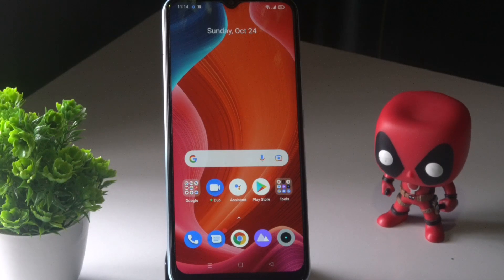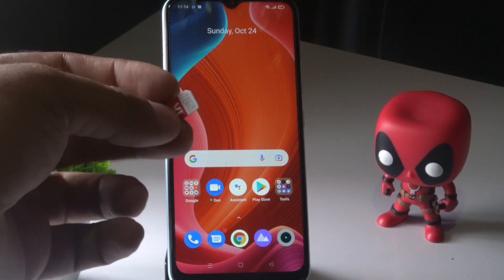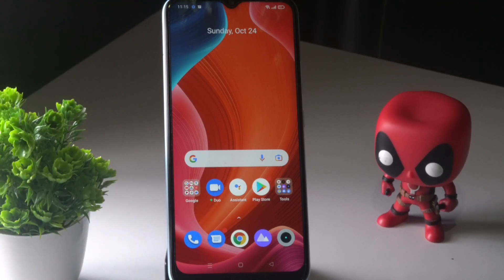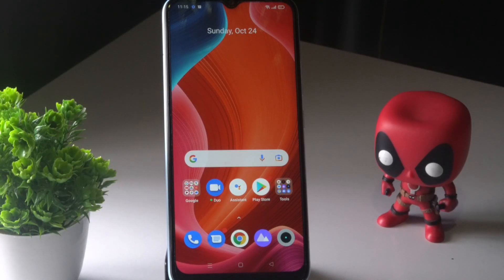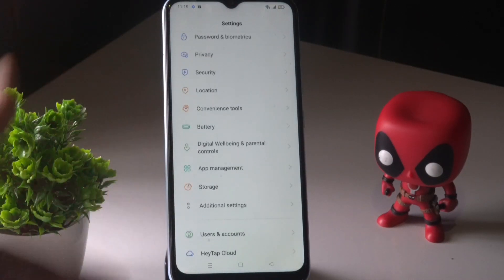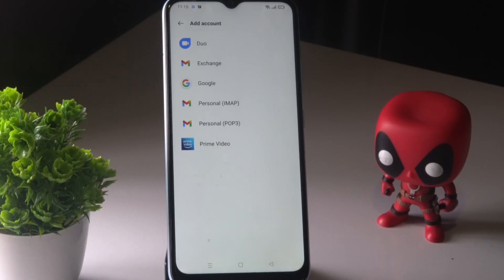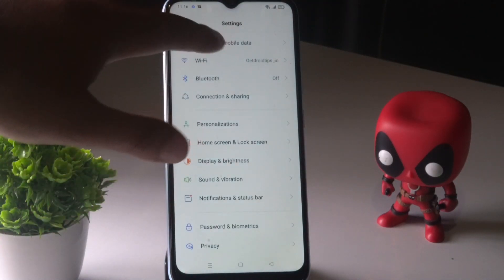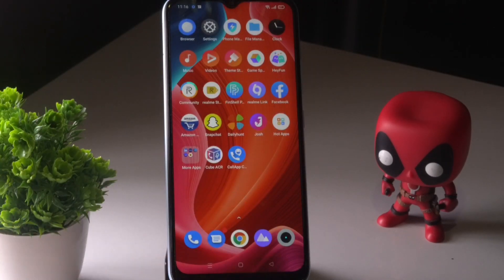How to Fix Sim/Network Problems on Realme Narzo 50A